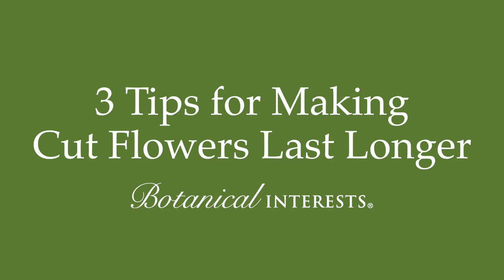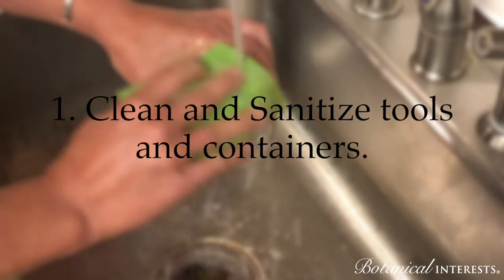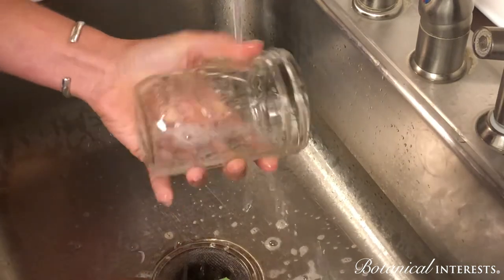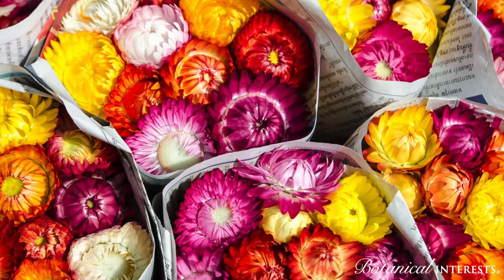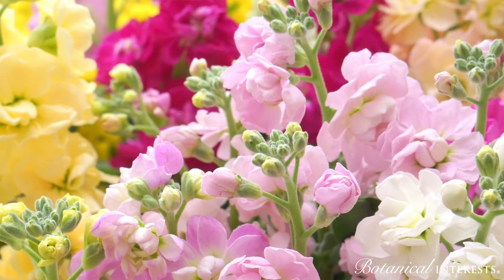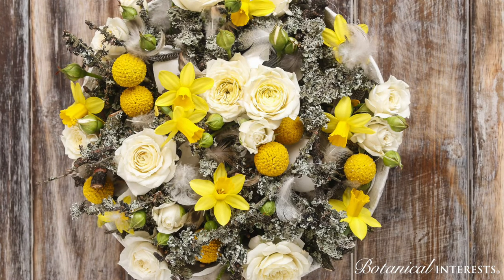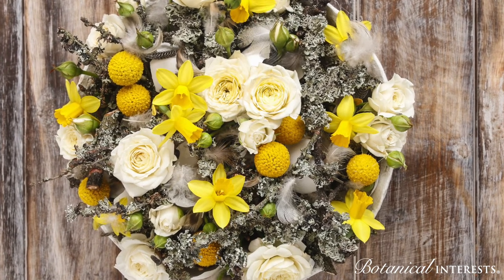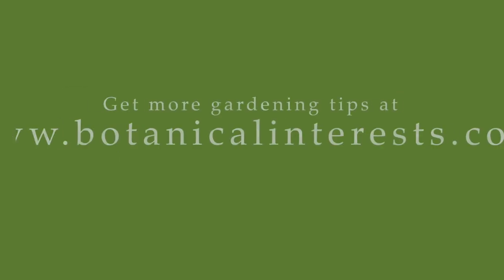3 Tips for Making Cut Flowers Last Longer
Flower arranging is not only creative and fun, but a beautiful way to showcase or share the beauty of your garden. Here are some simple tips to make your fresh-picked flowers last as long as possible.